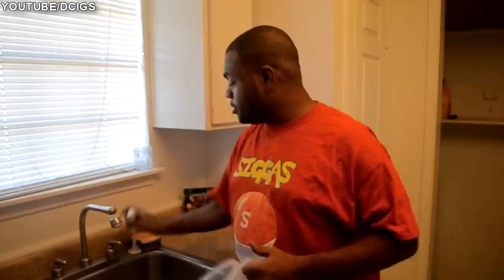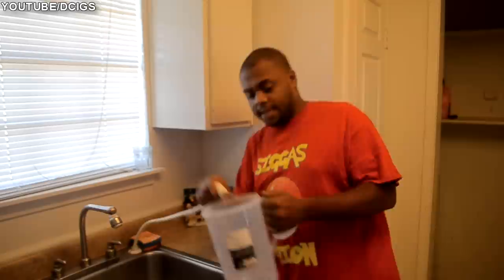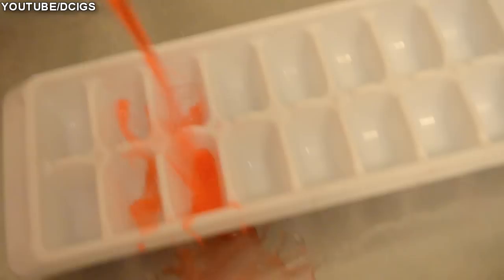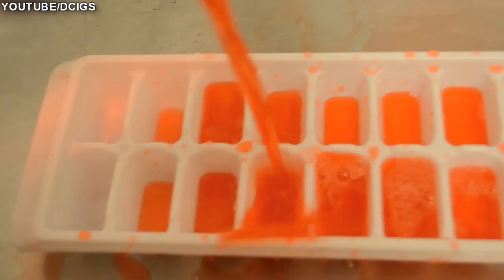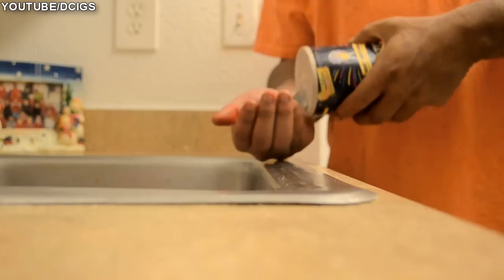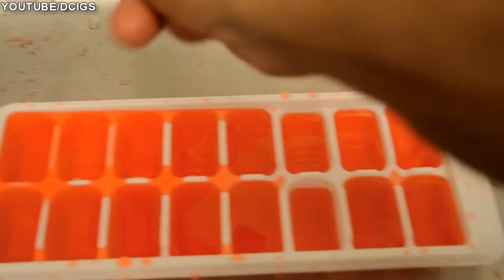BLACK MAN TEACHES HOW TO MAKE KOOL AID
A Skit of me teaching you HOW TO MAKE KOOL-AID!